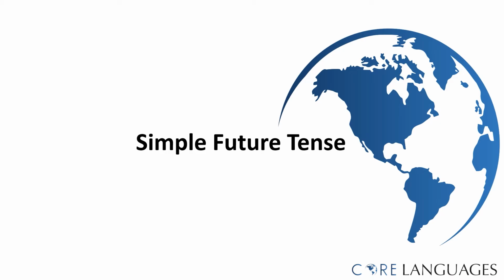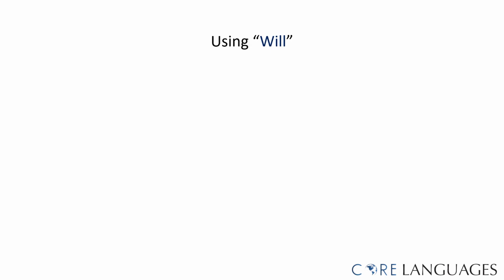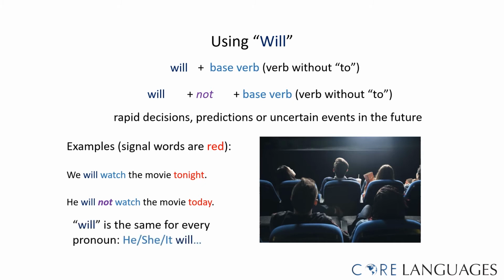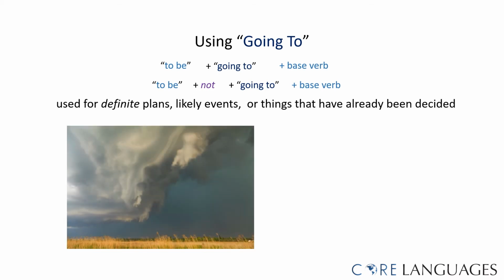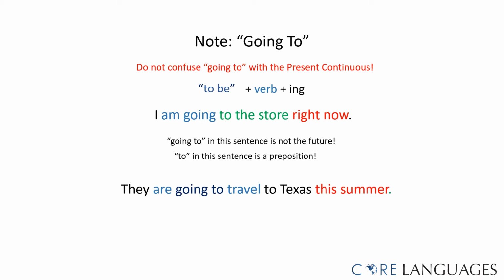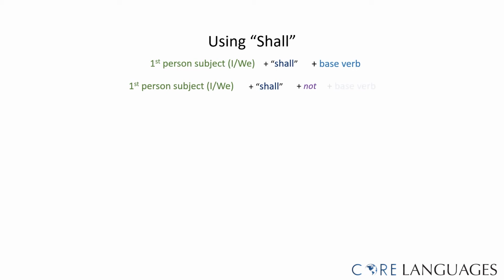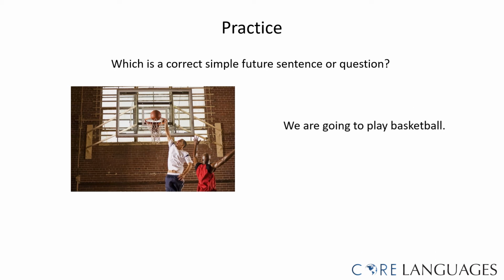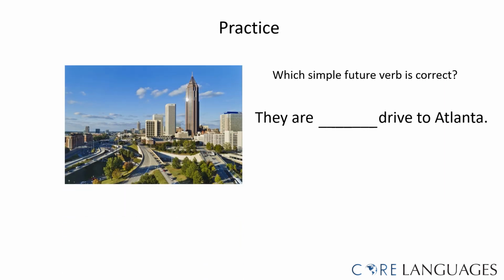English - Simple Future Tense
Simple future has two different forms in English: "will" and "be going to."
-USE "Will" to Express a Voluntary Action
-USE "Will" to Express a Promise

-USE "Be going to" to Express a Plan

-USE "Will" or "Be Going to" to Express a Prediction

Are you looking to learn more about this topic?